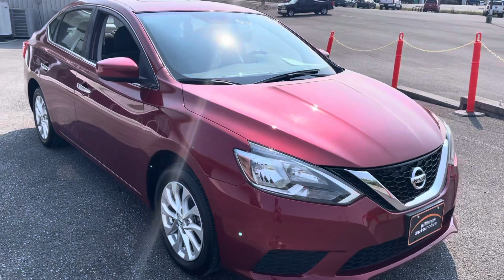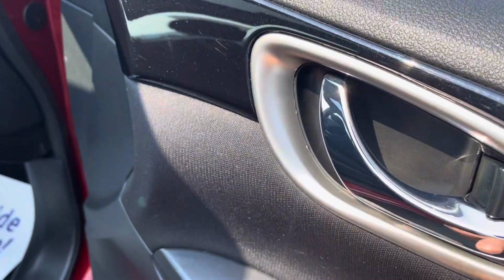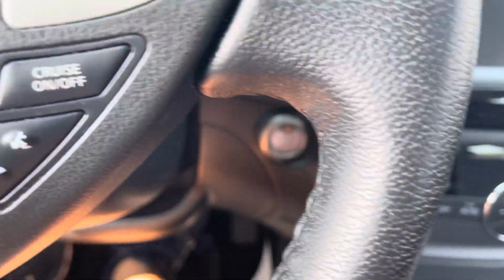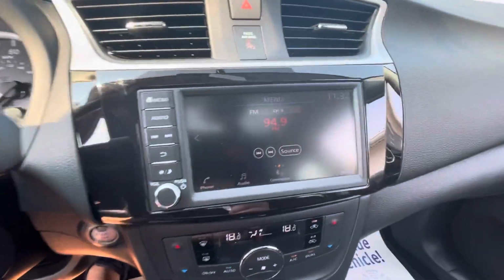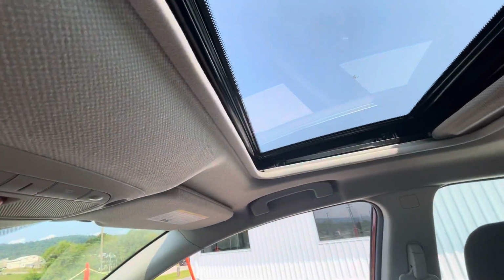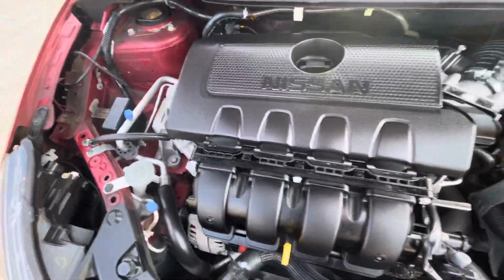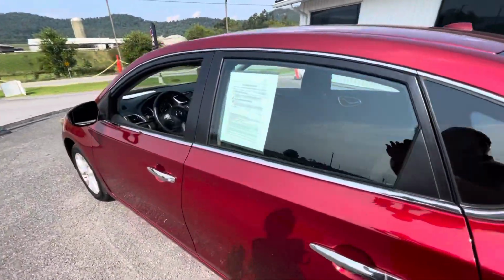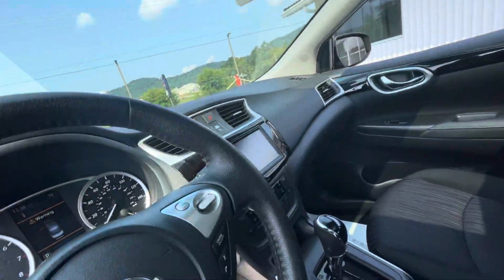2018 Nissan Sentra SV Stock # PKY353606 | RelyOnATA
Red Alert 2019 Nissan Sentra SV with a 1.8L 4-Cylinder Engine and Automatic Transmission.  Well equipped fuel sipper here with options that include a Sunroof, Factory Navigation, Heated Cloth Seats, Touch Screen Satellite Radio, Alloy Wheels, Keyless Entry, and much more!!

While in our shop this vehicle received a fresh PA State Inspection, Oil change, and Filter Service.